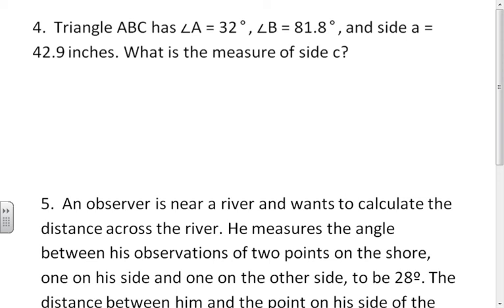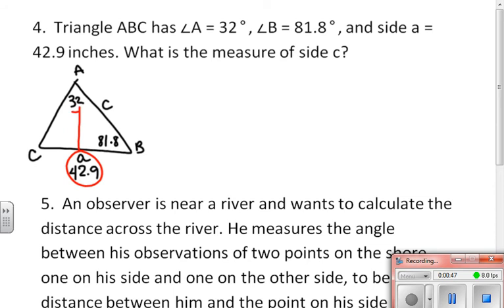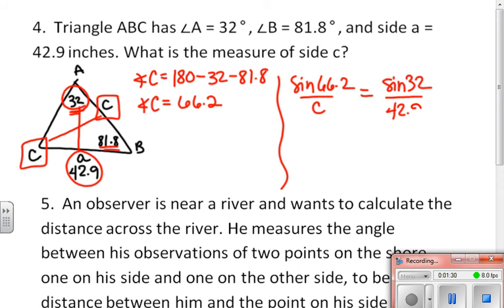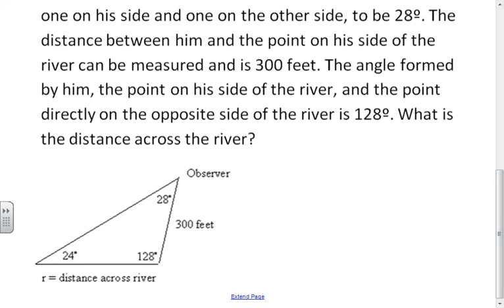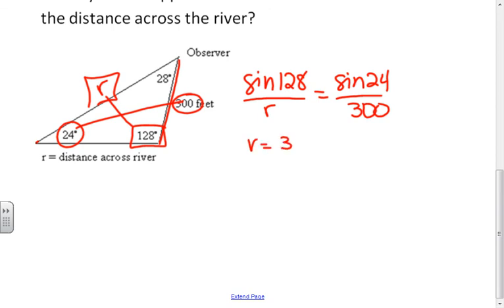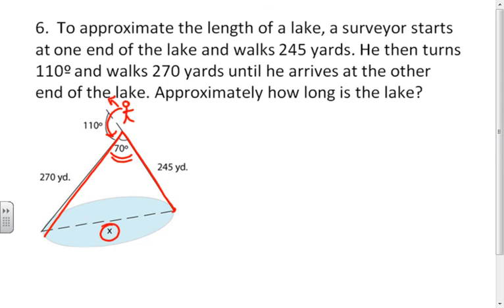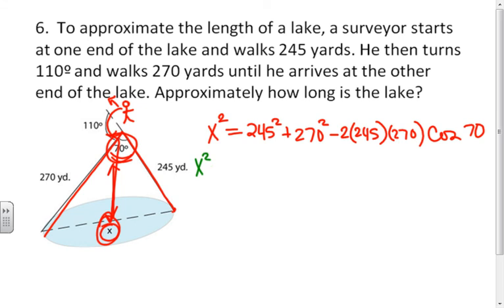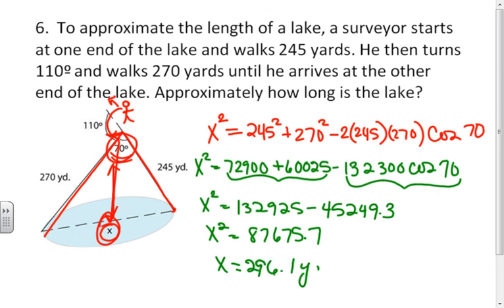Trig Sect4 part4